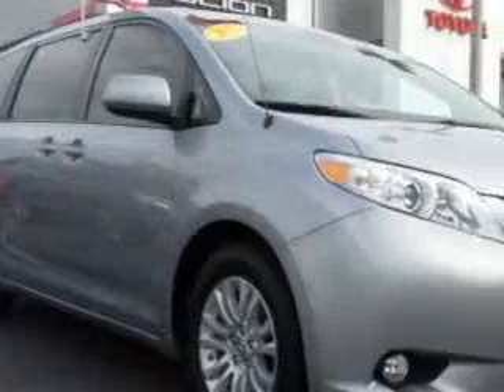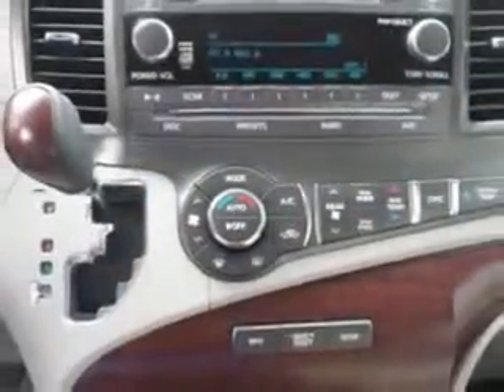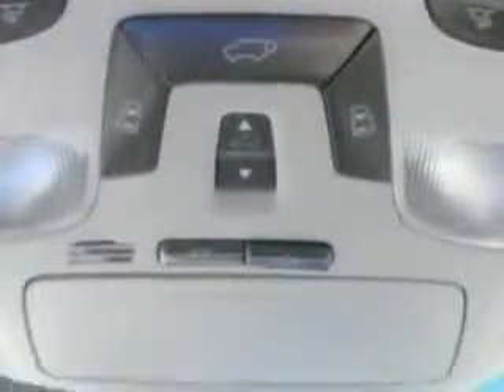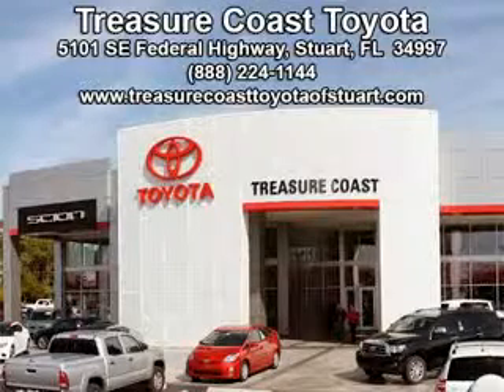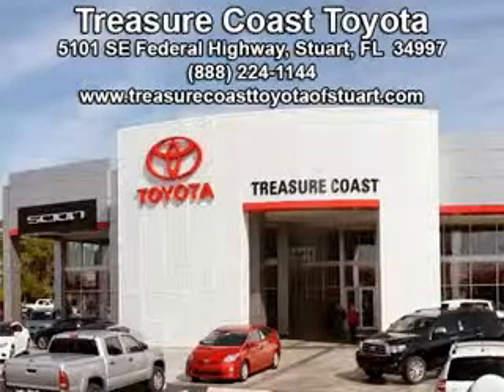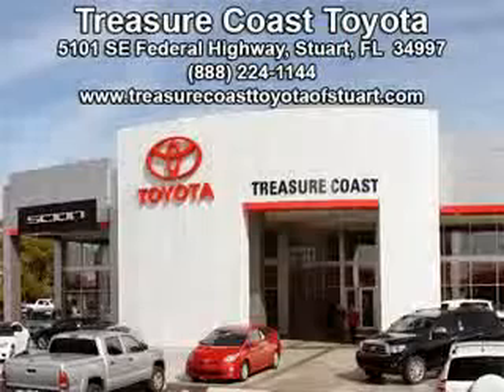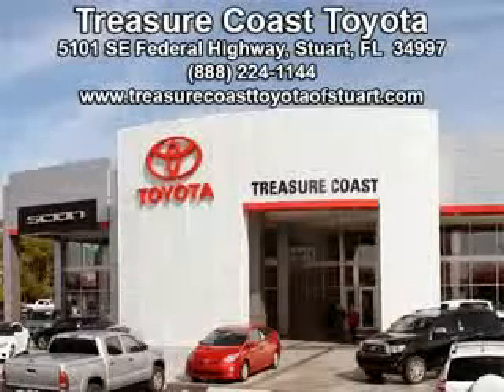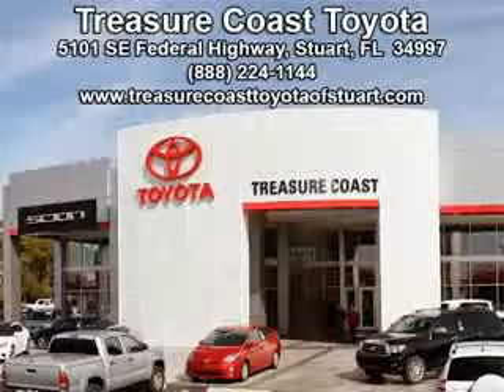2012 Toyota Sienna Treasure Coast Toyota Stuart, FL 34997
Toyota Sienna Treasure Coast Toyota knows you want more in a car. You have a purpose for your vehicle. Imagine driving this Silver Toyota Sienna Mini Van, equipped with a 6 Cylinder engine and an automatic transmission.
MILES: 61,056
VIN:5TDYK3DC5CS230542

5101 SE Federal Highway
Stuart, Florida 34997